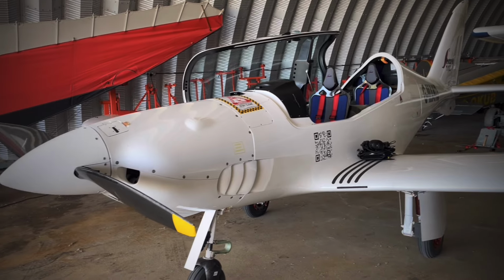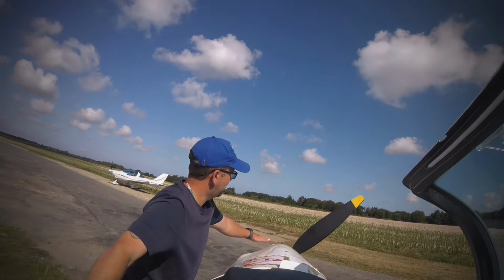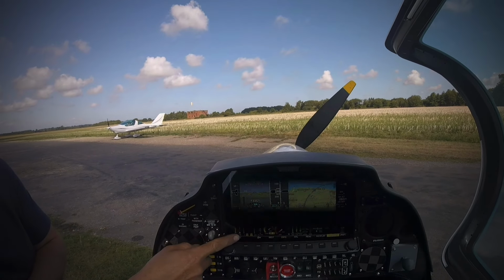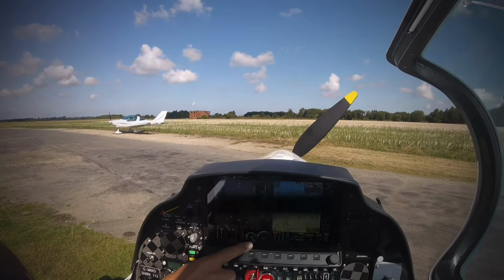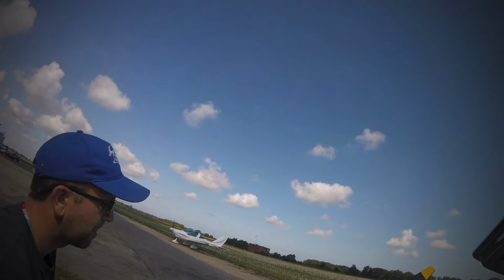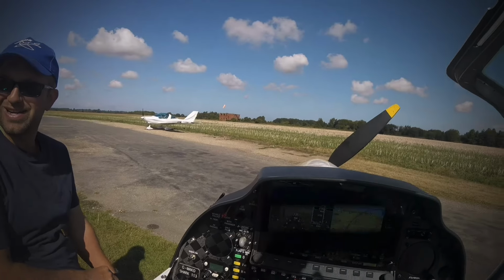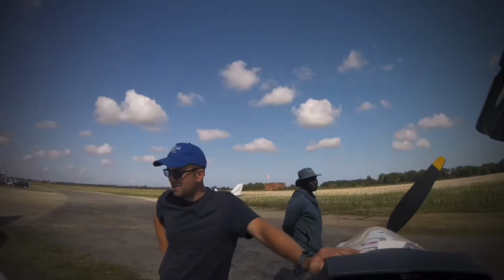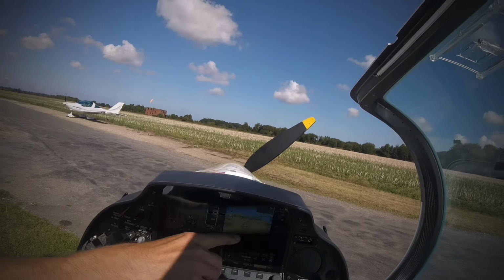I fly the world record breaking shark aero.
I was invited last year to fly the shark aero, so a few weeks ago, I flew over to Norfolk Uk to fly the Shark. It was such a nice day, my brother and I were able to cruise over to Norfolk in the sting S4 at just under 11,000 feet.  It’s actually the highest I have flown my plane.  I’m not in a rush to do it again though as it took forever to get down.

As many of you probably know, the youngest person to fly around the world used a shark aero, and his sister did the same thing just the year before. After test flying this remarkable aircraft, I now know, and understand how they were possibly able to do such an incredible feat.  The Shark aero made it possible.

It’s superfast and unbelievably comfortable, and the auto pilot is incredible too. After flying this aircraft! I’m really looking forward to having my auto pilot fitted along with my constant speed prop.  Stuart at Little snoring Airfield is the UK seller of the shark aero . This guy was incredible, and spent a lot of time teaching me the systems before we flew.  All in all, it was an amazing day with an incredible plane.